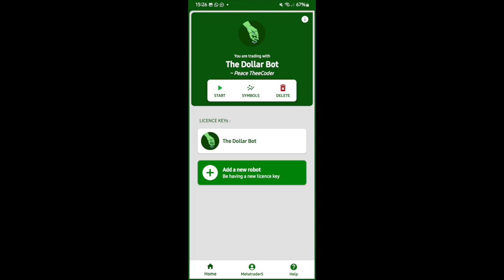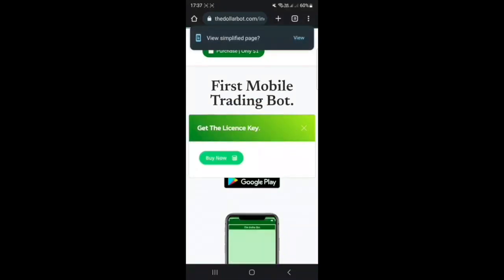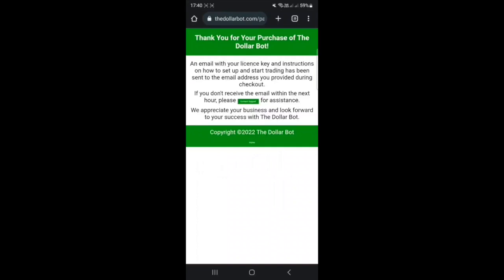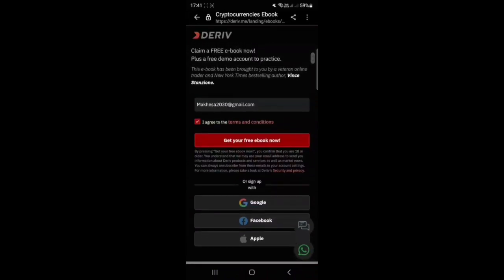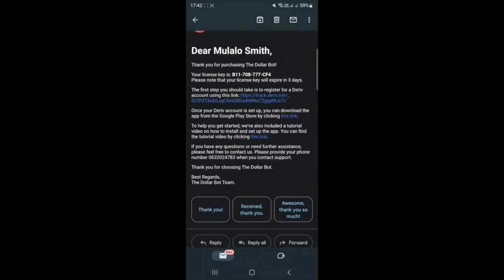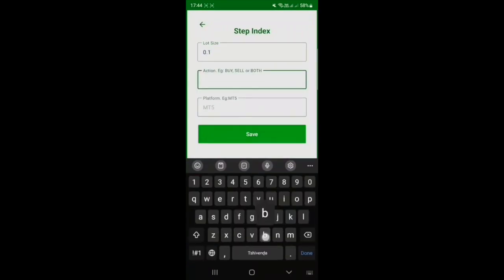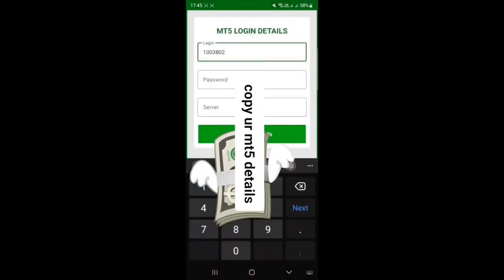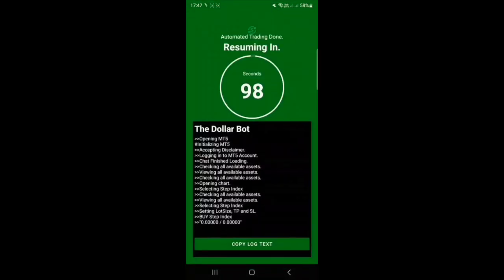How to Setup The Dollar Bot Mobile Forex Trading Robot HD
In this video, we will show you how to set up the Dollar Bot mobile Forex trading robot. This powerful tool can help you make profitable trades on the go.

First, Purchase a License for $1 from the Dollar Bot

Open the app and create an account, then link your brokerage account to the app. We recommend opening a Deriv broker account

Set up your trading preferences, including your risk level and assets you want to trade. The Dollar Bot offers a variety of assets that you can choose from.

Once your preferences are set, you can start trading. The Dollar Bot will automatically execute trades based on your preferences and market conditions.

Get more information and start your trading journey with the Dollar Bot by visiting their